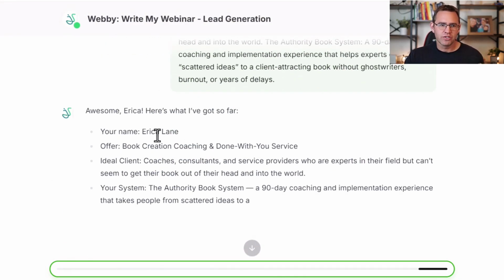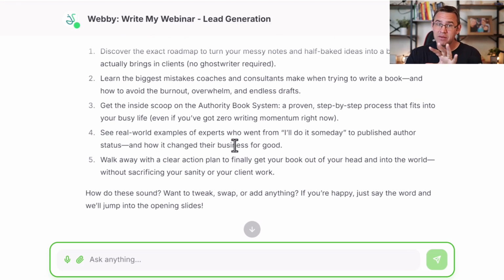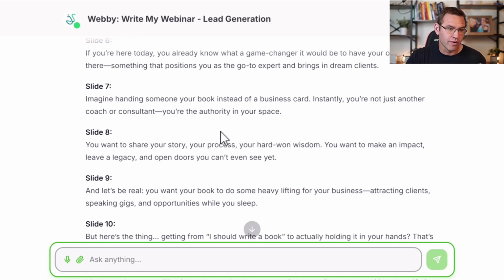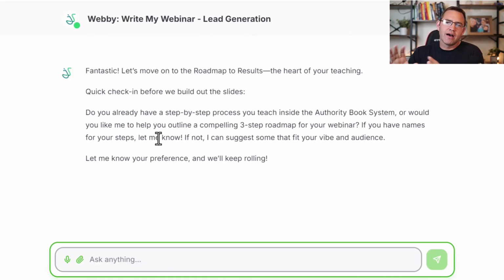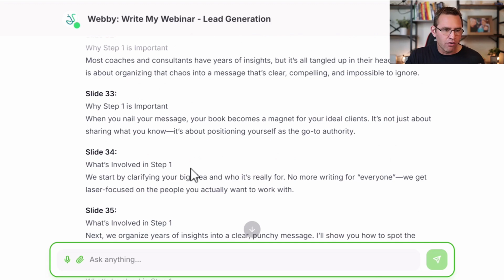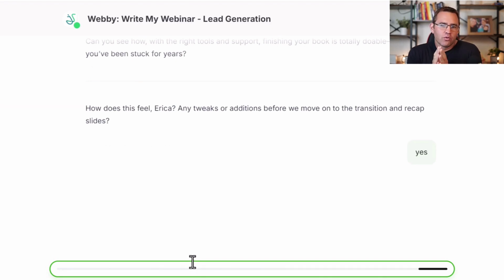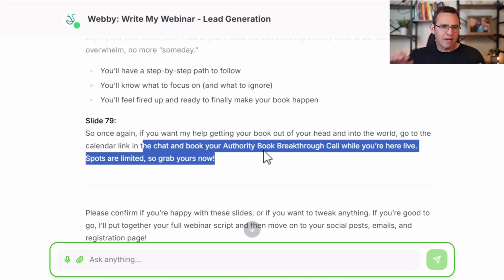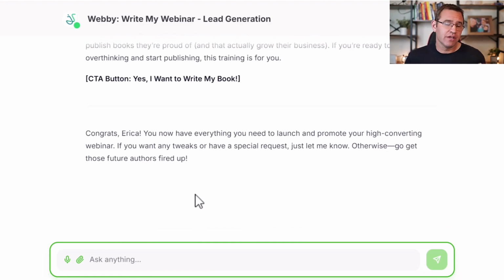Webinars Are Dead. This AI Strategy Closes 3x More Clients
Swipe my 100K Webinar Script — the proven blueprint behind 6-figure webinars is yours free

In this video, I reveal why traditional webinars are losing their effectiveness in 2025 and what’s working instead. If you’re a coach, consultant, or service provider, I’ll show you the AI-powered format that’s converting up to 3x better—and how my tool, Webby, builds it for you in minutes. You’ll get a behind-the-scenes look at how this new presentation structure simplifies your messaging, boosts engagement, and drives more sales without the outdated fluff or overwhelm. This is a must-watch if you're ready to replace your old webinar with a smarter, faster system that works in today’s market.

0:00 - Introduction: The traditional webinar format is dead
0:08 - Introduction to Webby AI: A modern webinar structure
1:10 - Creating a Lead Generation Webinar: Step-by-step demonstration
2:11 - Importance of Headlines: Crafting compelling topics
3:25 - Benefit Bullets: Incentivizing attendance
4:40 - Intrigue Open: Engaging the audience from the start
6:11 - Framing the Opportunity: Desires and difficulties of clients
7:38 - Discovery Story: Sharing personal experiences for authority
9:07 - Roadmap to Results: Presenting a unique process
12:39 - Transitioning to the Offer: Preparing for the call to action
13:16 - Call to Action: Booking a valuable consultation
15:01 - Final Thoughts: Recap